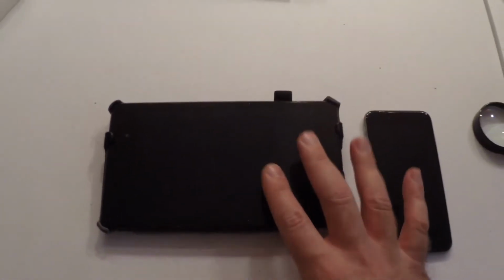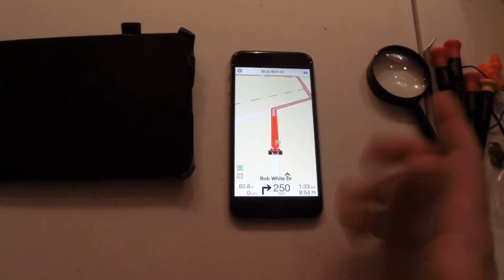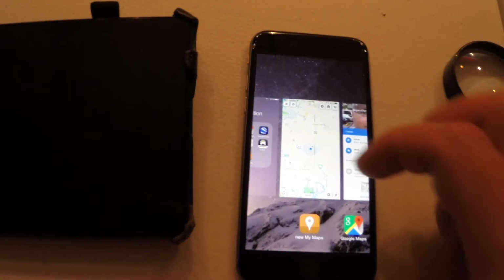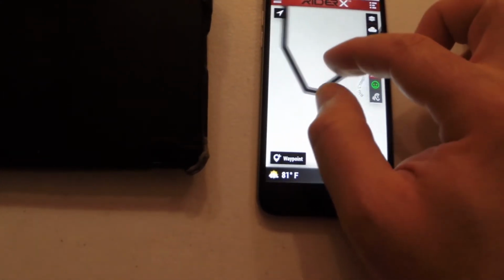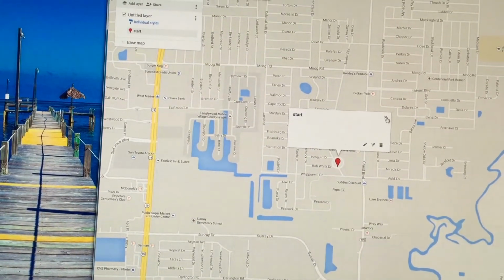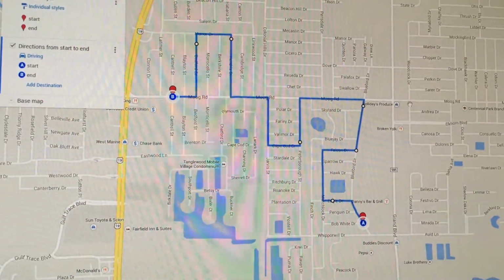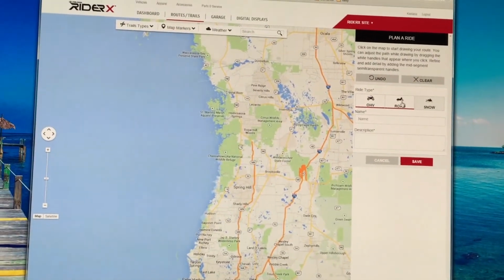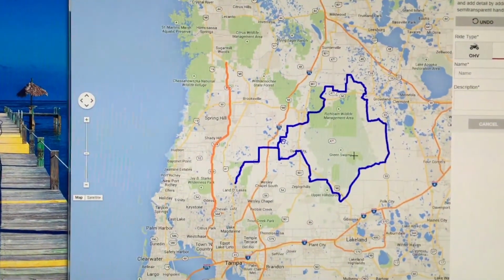Custom Motorcycle Map Route Planning And Creation On a Phone And Computer